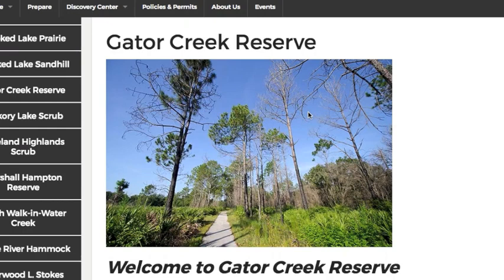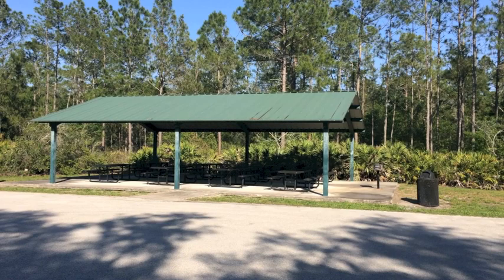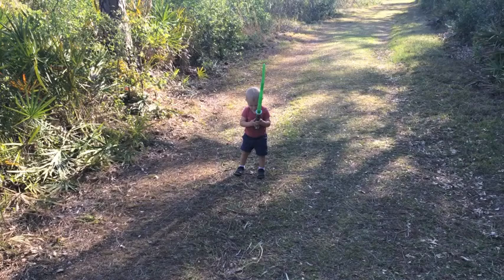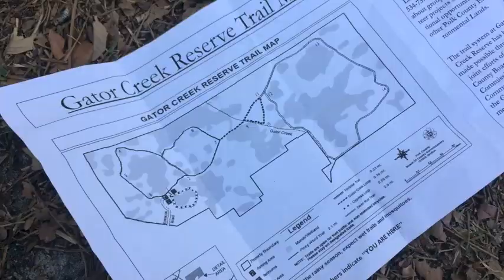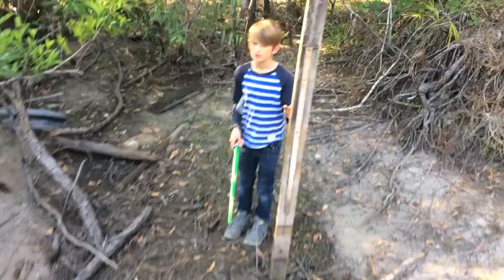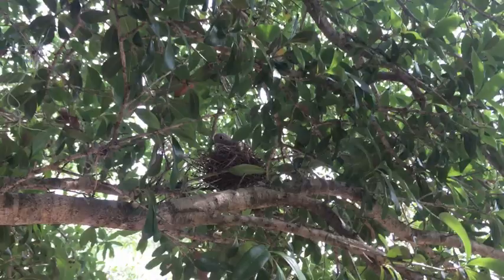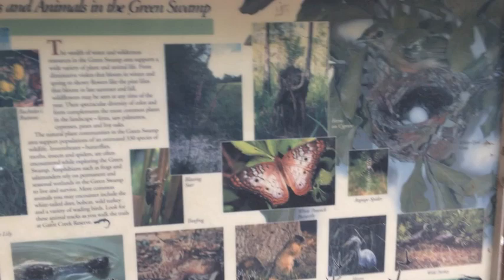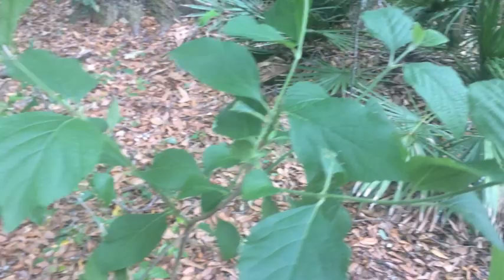Exploring Gator Creek Reserve with the boys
This video is a weird combination of videos from two different trips to Gater Creek Reserve. The trips are spaced about two weeks apart, that's why you'll see us in different outfits :) Be sure to click the 'like' button and subscribe if you want more videos like this!